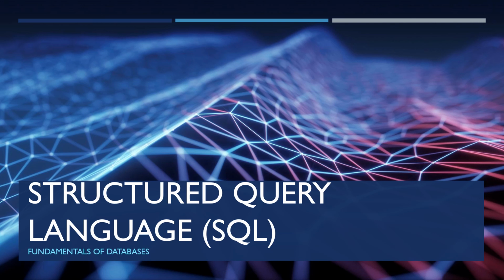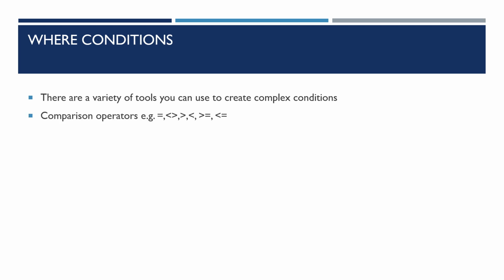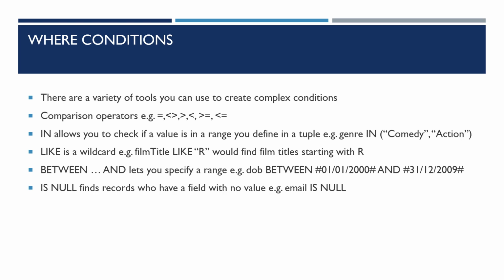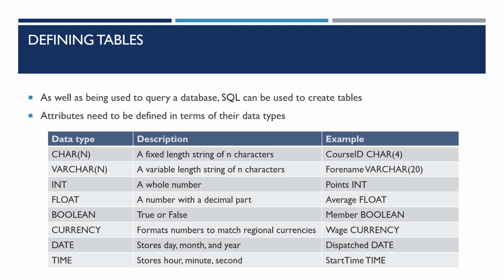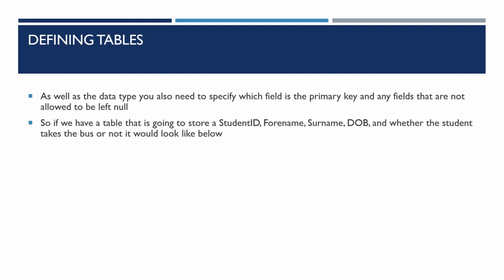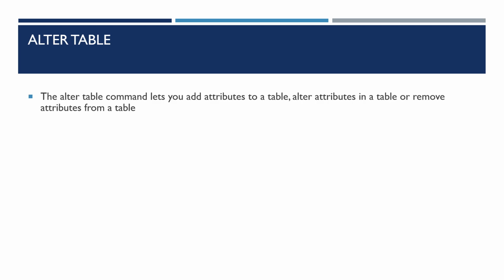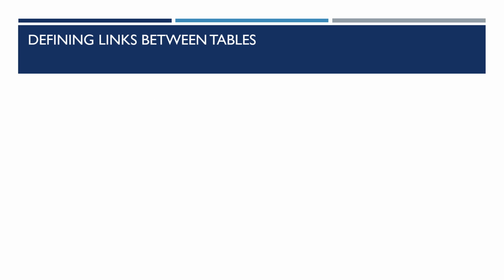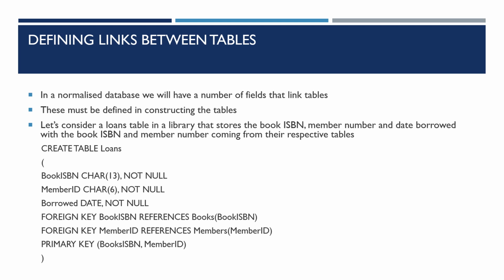A level Computer Science: Structured Query Language(SQL)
An A level Computer Science video covering SQL by Mr Goff from MrGoff.com. Part of a larger series on the fundamentals of databases.